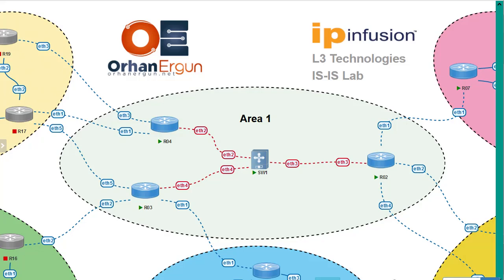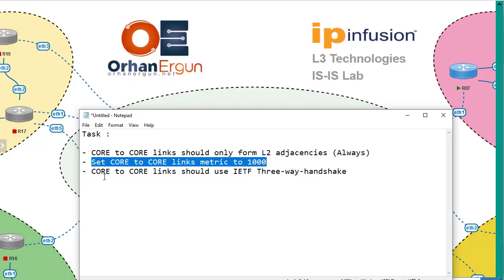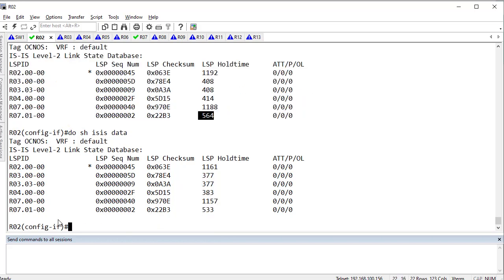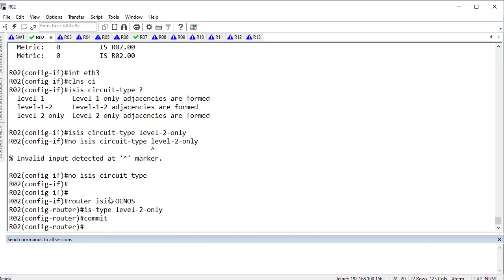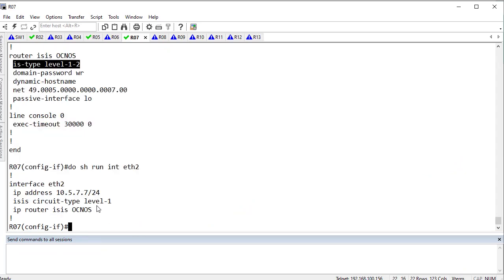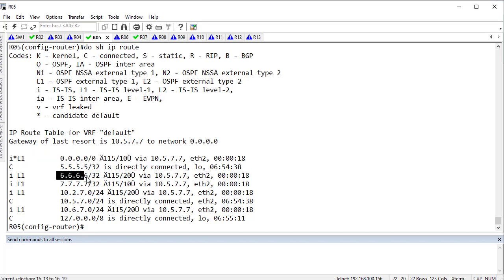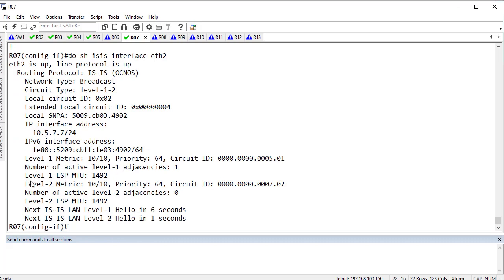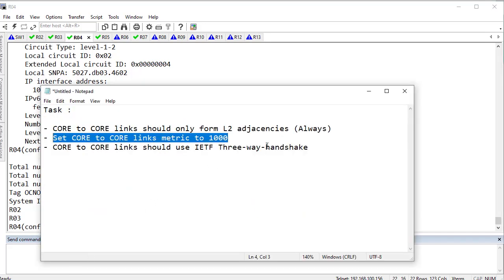025 task 1 l2 only domain network p2p wide metric